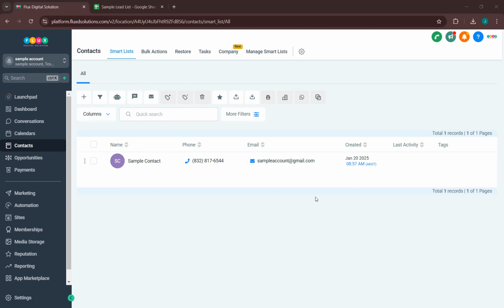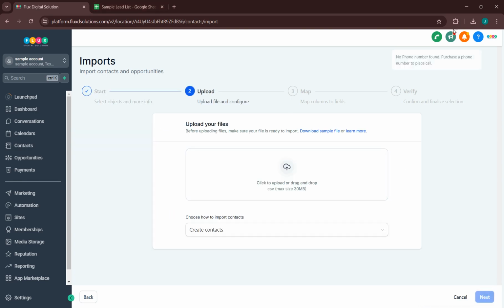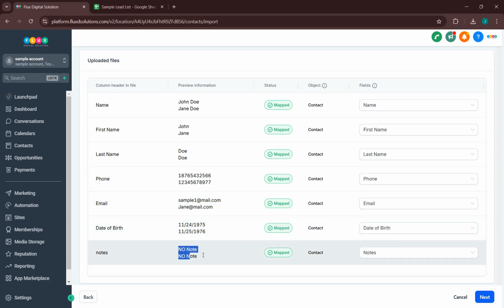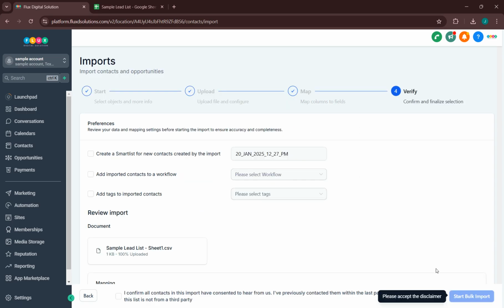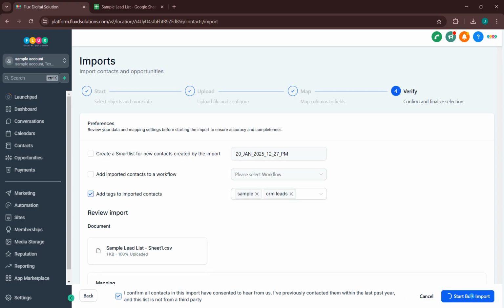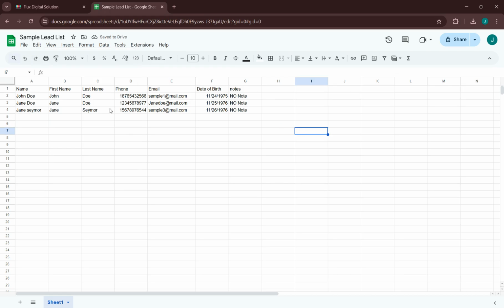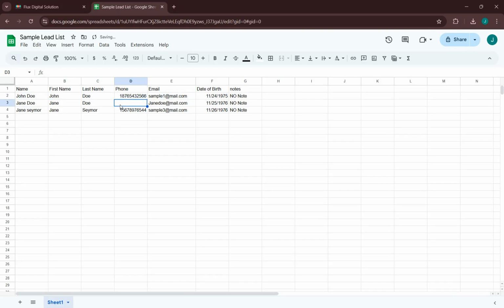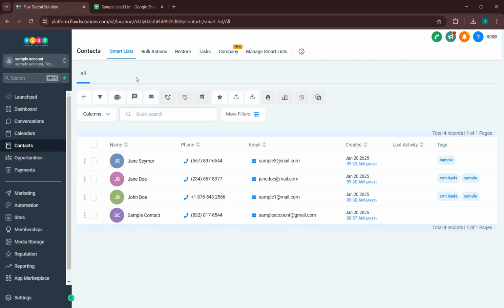How to Bulk Import Contacts: A Step-by-Step Guide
The video demonstrates how to bulk import contacts into a system, contrasting it with manual entry. It begins by navigating to the import option and selecting the contact list for upload. Users can choose to create new contacts or update existing ones based on their needs. The process involves mapping fields such as full name, phone number, email, and notes, allowing users to skip unneeded columns. Additionally, users can tag contacts for better organization and tracking. The tutorial emphasizes confirming consent from contacts before starting the import process. It also covers updating existing contacts without creating duplicates; only changed information is updated while retaining unchanged data. Finally, the video shows how to verify successful imports and updates within the system.